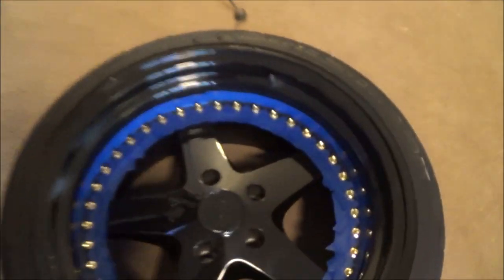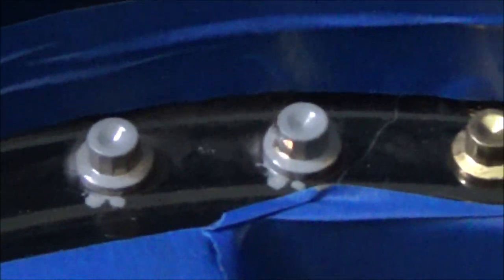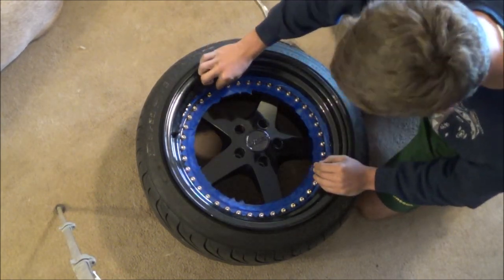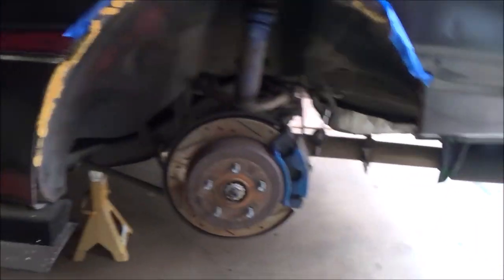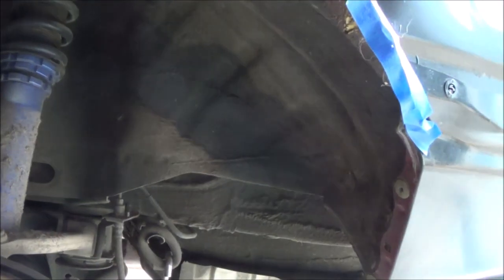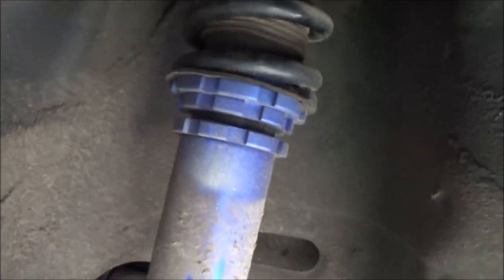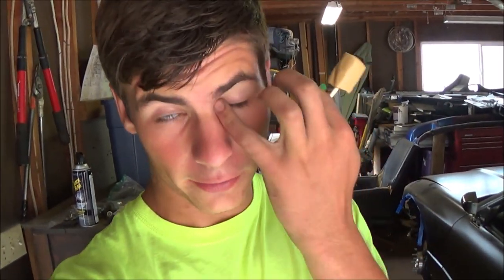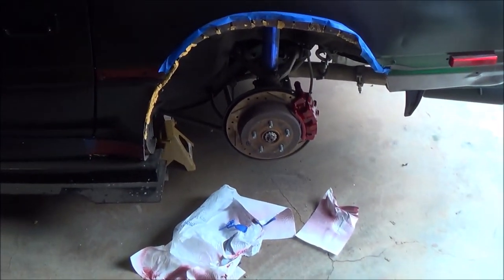PAINTING RIVETS AND LOWERING THE REAR COILS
Working on some odds and ends on the supra
TIP JAR!!!